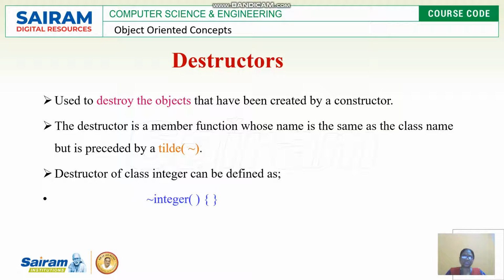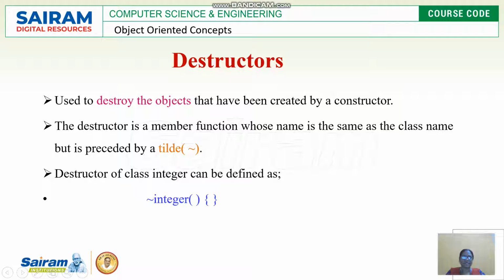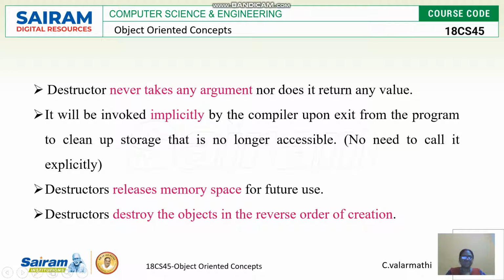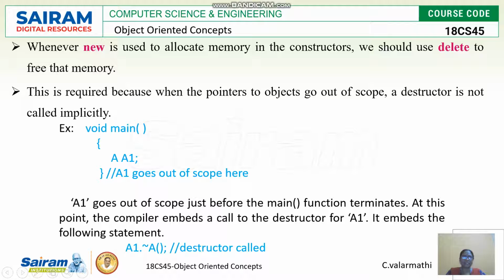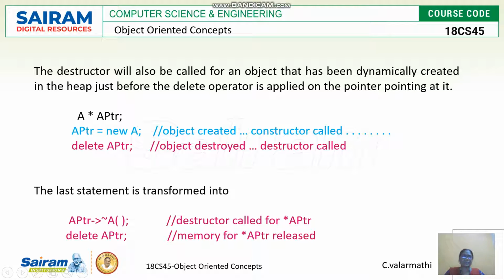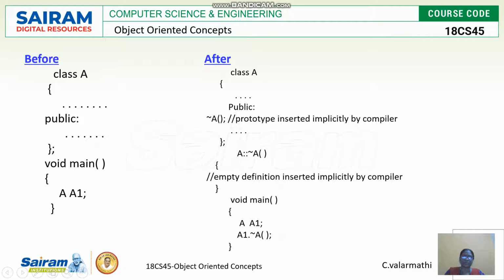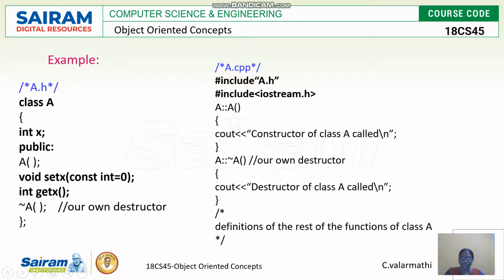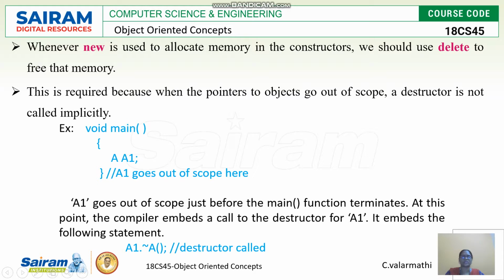Lecturevideo_18CS45_ Module2_Destructors- C.Valarmathi